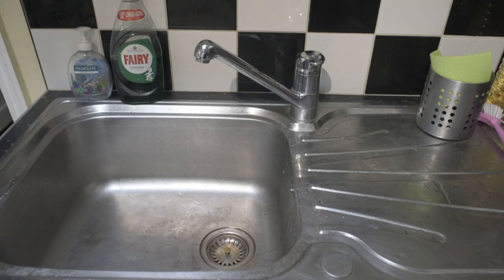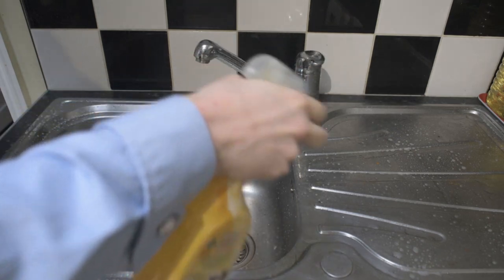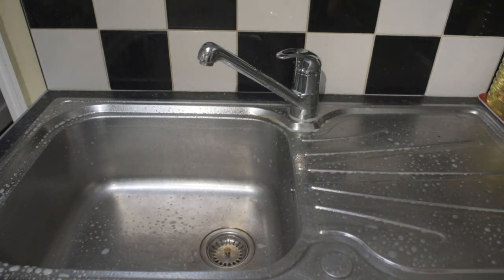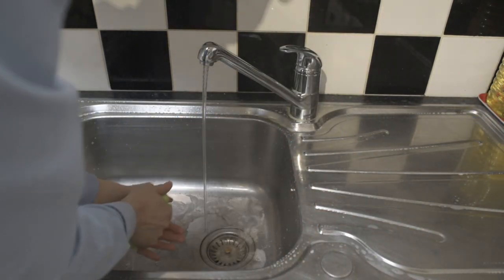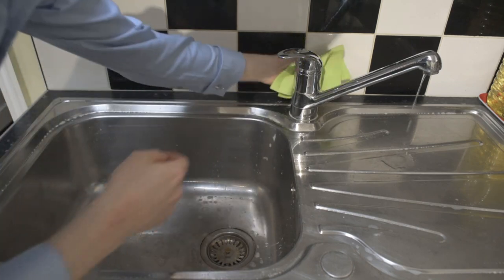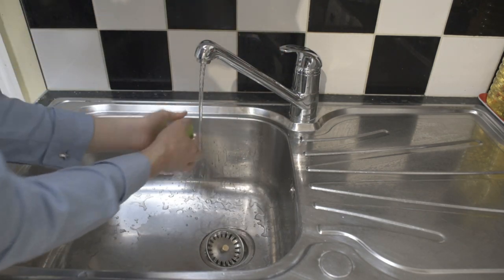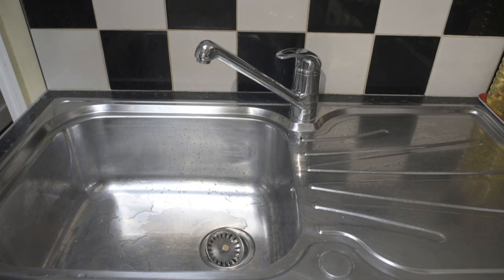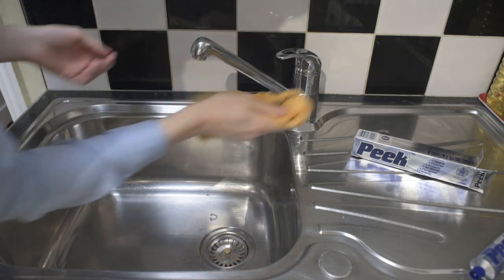How to clean stainless steel sink and polish tap, using cif, peek polish and barkeepers friend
Bar Keepers Friend

In this video i show how to fully clean and polish the kitchen sink using cif, peek polish and barkeepers friend. its a long video made sort by some issues i had with the camera.